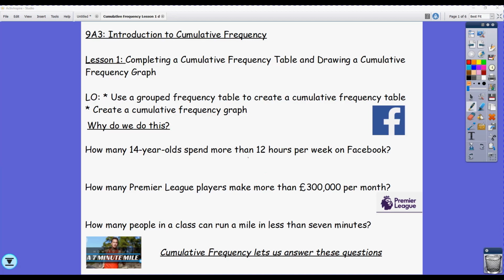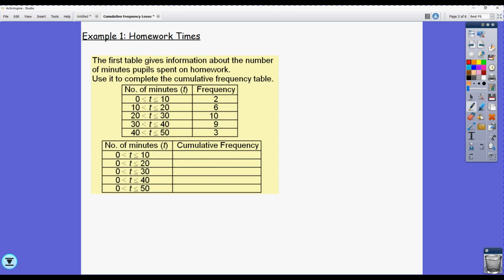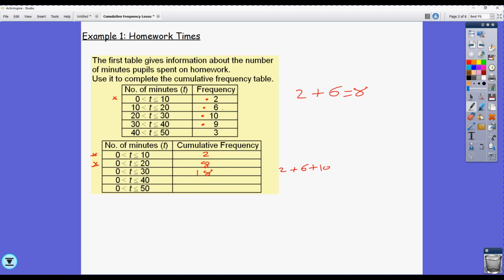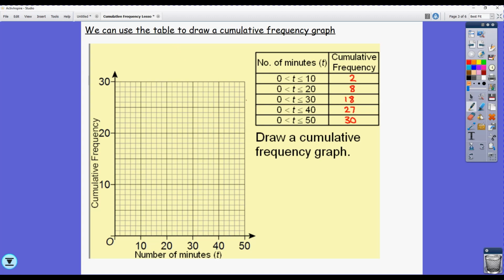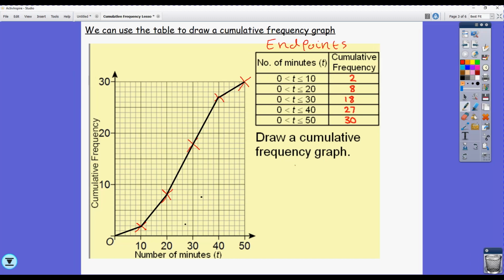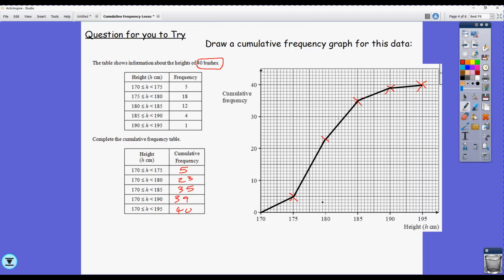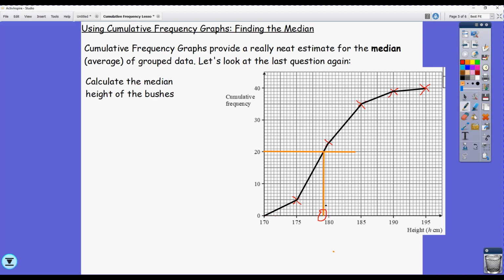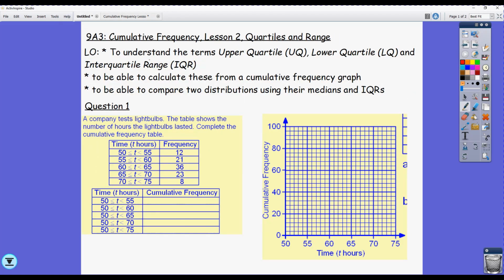Cumulative Frequency Lesson 1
- In this video we learn how to draw cumulative frequency tables and graphs and how to find the median from a cumulative frequency graph.

The questions in the video can be downloaded here for you to follow: